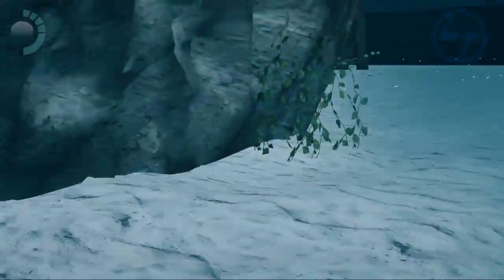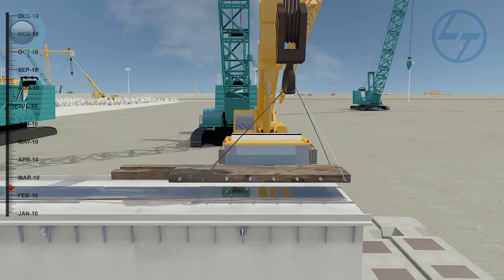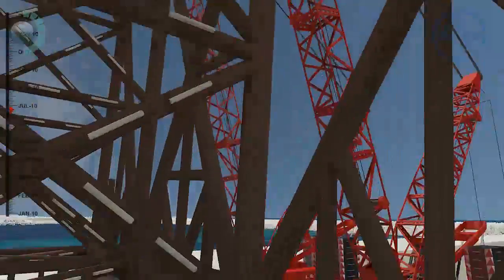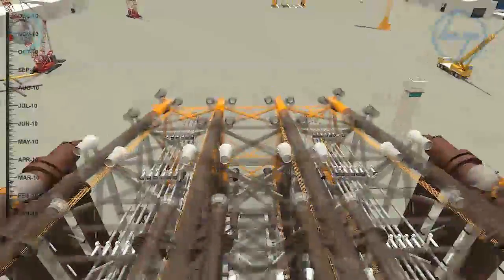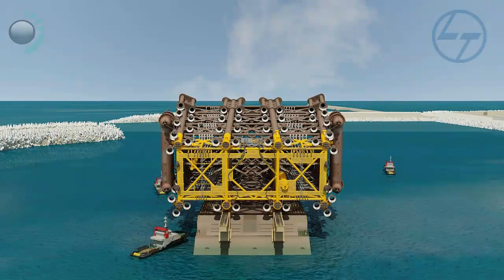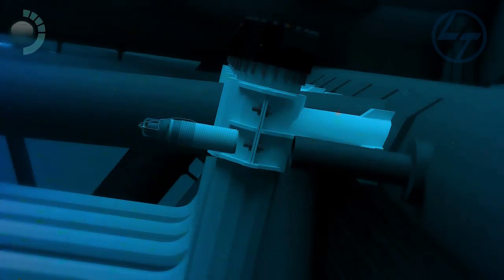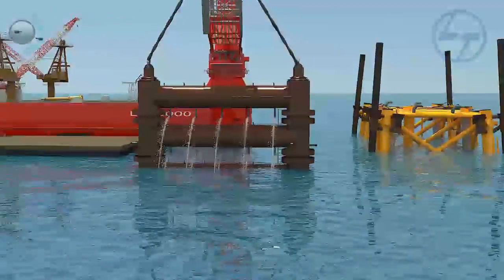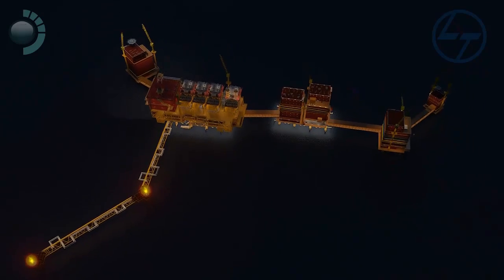L & T Corporate Film | Music- Sanjib Sarkar | Director- Dipayan Bannerjee | Studio- Octave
Larsen & Toubro (L&T) Limited, is an Engineering, Construction, Technology, Manufacturing and Financial services company. It is one of the largest and most respected companies in India's private sector.
This film directed by Mr. Dipayan Banerjee,
Music & Sound Design by Mr.Sanjib Sarkar,
audio mix & master from OCTAVE the sound shop
Voice over by Mr.Abhishek Ganguli

The video is a property of  L&T Ltd and Anthelion Technology has developed this video. We have showcased it here only for presenting our skill set.